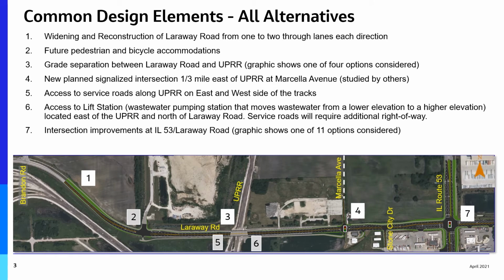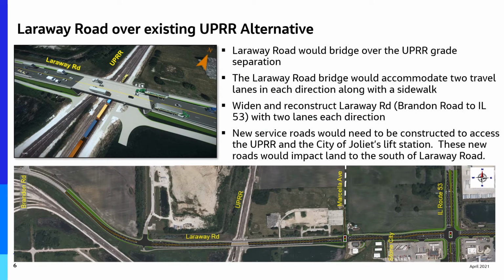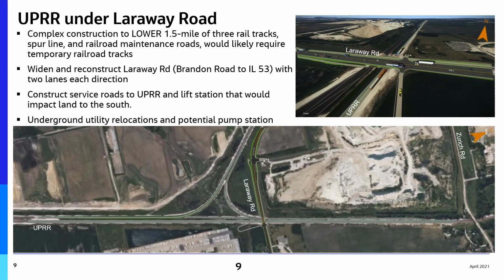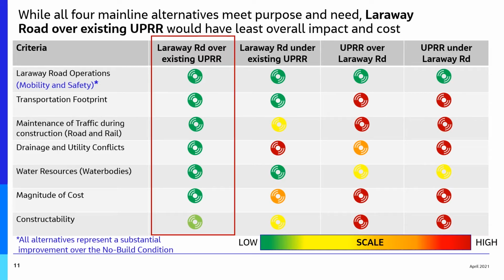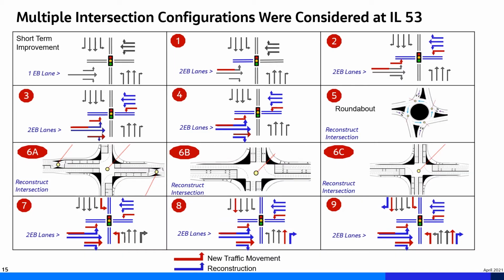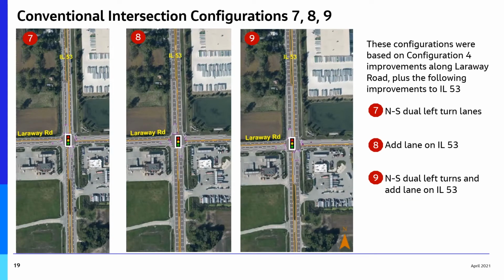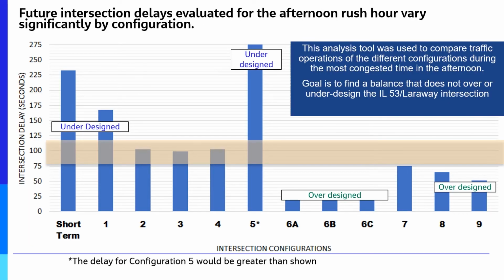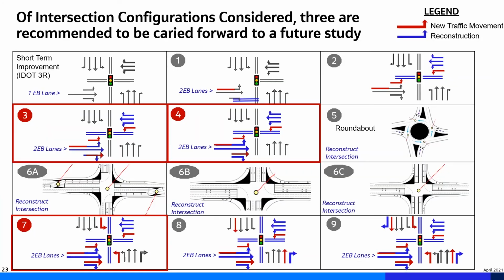Laraway Road Public Input Opportunity Station 5